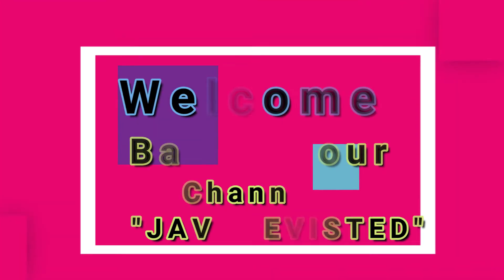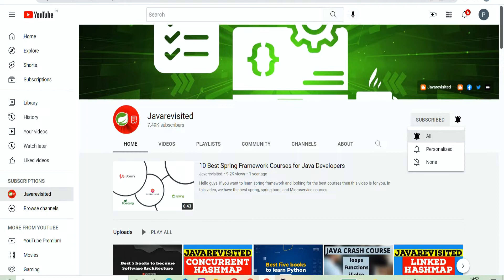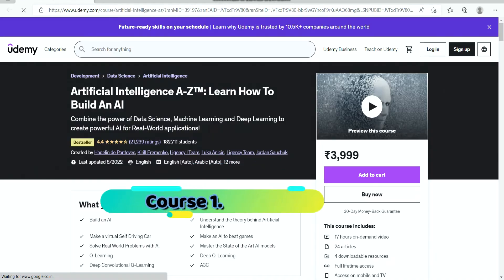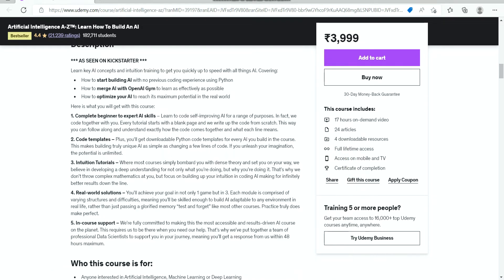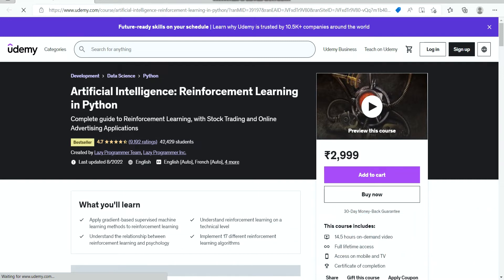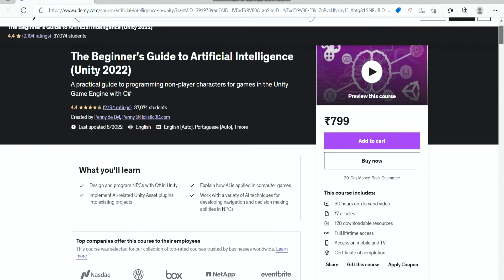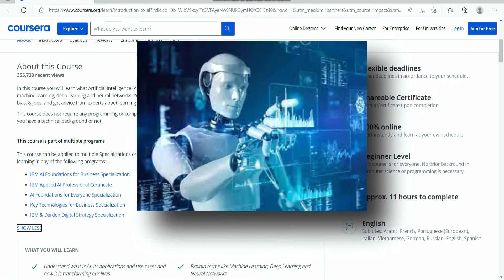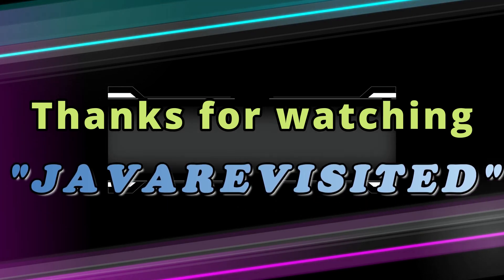Top 5 courses to learn Artificial Intelligence for Beginners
Links to the  Recommended courses are :

3. Artificial Intelligence: Reinforcement Learning in Python
4. The Beginner's Guide to Artificial Intelligence in Unity
5. Introduction to Artificial Intelligence (AI)

Myself Mitanshi. If you want to learn Artificial Intelligence  and looking for the best online courses then you have come to the right place. In this, I am going to share the best courses to learn Artificial intelligence... Learning AI is sometimes overwhelming because lots of mathematics and analysis are required, but it can be fun if you choose the right course.

Artificial  Intelligence is nothing but the ability of a digital computer or computer-controlled robot to perform tasks commonly associated with intelligent beings. The term is frequently applied to the project of developing systems endowed with the intellectual processes characteristic of humans, such as the ability to reason, discover meaning, generalize, or learn from past experience.

These best online courses for Artificial Intelligence or AI for beginners are curated from sites like Udemy, Pluralsight, and Coursera, three of the best online learning platforms. Watch the video till the end and find out which course is better for you.

 Here's a curated list of top courses to kickstart your AI journey:

1. Artificial Intelligence A-Z™ (Udemy):
This comprehensive course on Udemy covers everything you need to know about AI, from the basics to advanced topics. Learn key concepts, algorithms, and techniques used in AI, and apply them to real-world projects. Link

2. AI for Everyone (Coursera):
Designed for non-technical professionals, this course by Andrew Ng on Coursera provides a broad overview of AI concepts, applications, and implications. Gain insights into how AI is transforming industries and learn how to leverage AI in your organization. Link

3. Artificial Intelligence: Reinforcement Learning in Python (Udemy):
Reinforcement learning is a crucial aspect of AI, and this course on Udemy teaches you how to implement reinforcement learning algorithms using Python. Explore topics like Q-learning, deep Q-networks, and more through hands-on projects. Link

4. The Beginner's Guide to Artificial Intelligence in Unity (Udemy):
Unity is not just for game development; it's also a powerful platform for AI experimentation. In this course, you'll learn how to implement AI agents in Unity using techniques like neural networks and genetic algorithms. Link

5. Introduction to Artificial Intelligence (AI) (edX):
Offered by IBM on edX, this course provides an introduction to AI concepts, including machine learning, neural networks, and natural language processing. Learn from industry experts and gain practical skills through hands-on labs. Link

00:00:00 - Introduction
00:00:00 - Course # 1
00:01:24 - Course # 2
00:02:09 - Course # 3
00:02:57 - Course # 4
00:03:29 - Course # 5

 These courses cover:
. How to start building AI with no previous coding experience.
. How to merge AI with openAI Gym to learn as efficiently as possible.
. How to Optimize Your AI to reach its maximum potential in the real world.

That's all about the best five online courses to learn Artificial intelligence this year.

These top courses offer a blend of theory and practical application, making them suitable for learners of all levels. Whether you're interested in understanding the fundamentals of AI, exploring specific AI techniques, or applying AI in real-world scenarios, these courses provide the knowledge and skills you need to succeed in the field of artificial intelligence.

So, pick a course that aligns with your interests and goals, and embark on your journey to mastering AI. Happy learning!